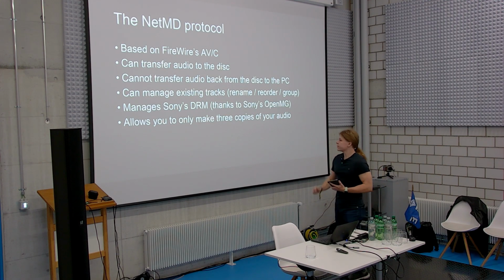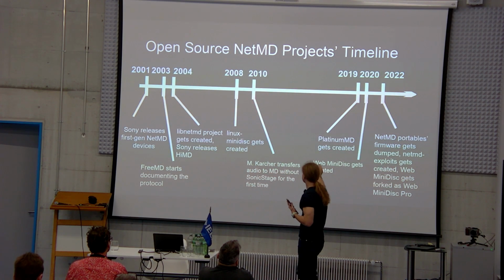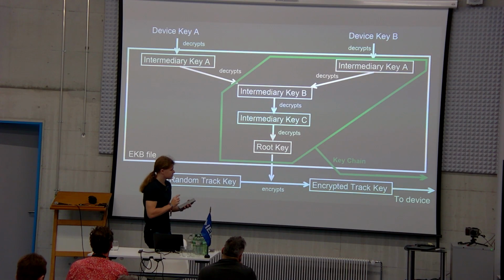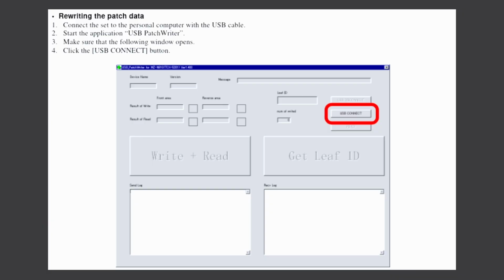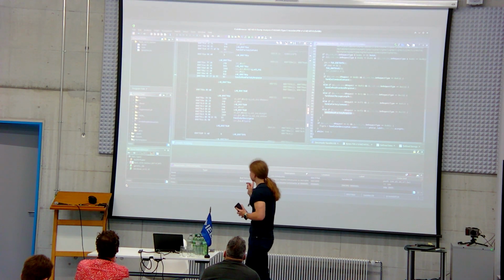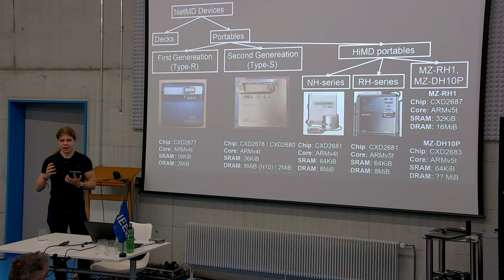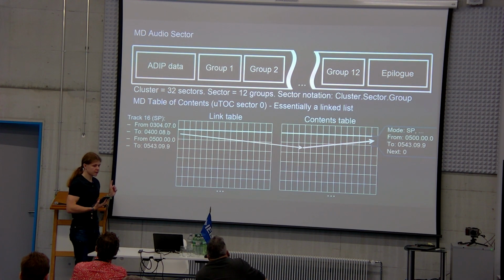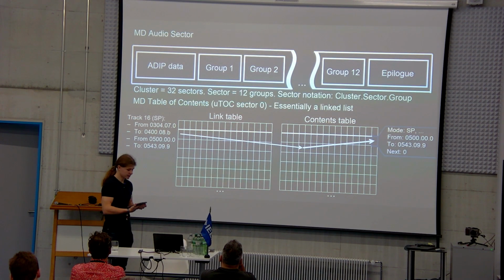Revealing NetMD's secrets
Talk - Piotr Kumka (asivery) - Saturday, 11:30, Auditorium - English

In my talk I will describe the NetMD protocol - the proprietary standard Sony created to communicate USB-equipped MiniDisc players with their Windows software - SonicStage.
How it was first reverse engineered, and later exploited to add new features to these players.

This Video was recorded at the VCFSO25 - Vintage Computer Festival at Enter Technikwelt in Derendingen (SO) 08/09-Nov-2025

VCFSO25 Orga-Team Enter Technikwelt:
 - Felix Kunz : CEO Enter Technikwelt
 - Dr. Felix Wirth : Leitung Ausstellung und Vermittlung, Präsident Friends of Enter
 - Jasmine Knuchel : Organisation und Kommunikation
 - Fabian Knuchel : Technik
 - Nathalie Spielmann : Programmheft, Gestaltung und Werbung
 - Oleg Jordi : Webseite

VCFSO25 Orga-Team IEEE:
 - Jean-Daniel Nicoud : Konzept, Ausstellung und Vorträge
 - Michel Bron : Organisation Vorträge, Moderation
 - Robert Weiss : Moderation

VCFSO25 Orga-Team Vintage Computer Club - Admin / CPU (Core Planning Unit):
 - Orfeo Maurer : Projektleitung
 - Peter Zumstein : Ausstellung, Presse, Raumaufteilung
 - Fernando Perez : Ausstellungskuration
 - Marlène Bignens : Organisation Helfer, Flohmarkt
 - Luca Antonazzo : Printwerbung und Planung Flohmarkt
 - Jana Honegger : Infrastruktur und Unterstützung Projektstruktur
 - Fabia Acs : Challenges und Moderation/Interviews Dokumentation
 - Lopetz / Büro Destruct : Flyer, Poster, Design
 - Christoph Kummer : TV-Studio

VCFSO25 Orga-Team Vintage Computer Club - Support / RAM (Randomly Available Manpower)
 - Vitus Zeel : Dokumentation
 - Neil Franklin : Aufbau, Challenges
 - Christoph Zimmermann : Challenges, Moderation, Flohmarkt
 - Bruno Zumstein : Flohmarkt
 - Alejandro Garcia Surio : Unterstützung Moderation
 - Rahel Unger : Flohmarkt, Challenges, Unterstützung Moderation
 - Martin Weiss : Moderation
 - Thomas Amberg : Moderation
 - Shmuel Gabriel Retelj : Unterstützung TV-Studio